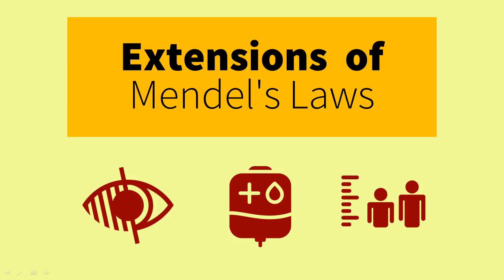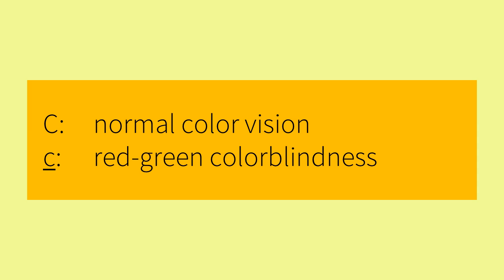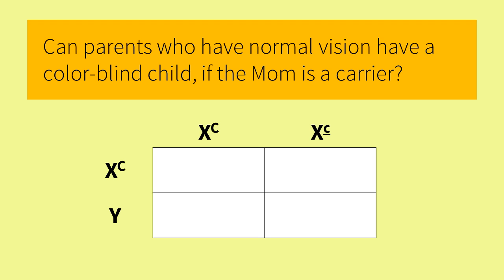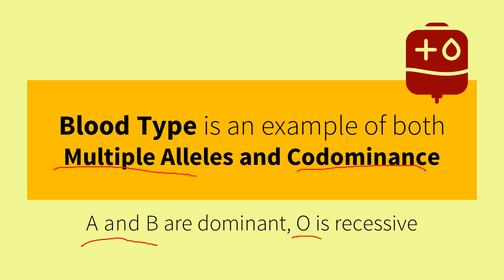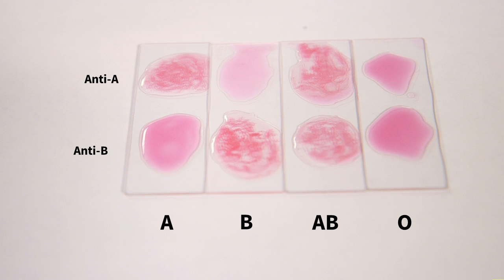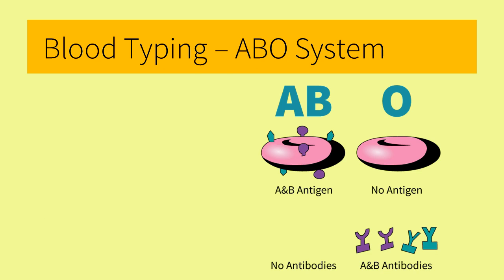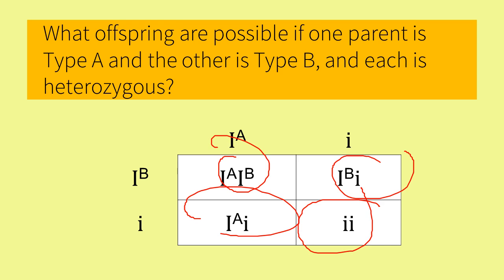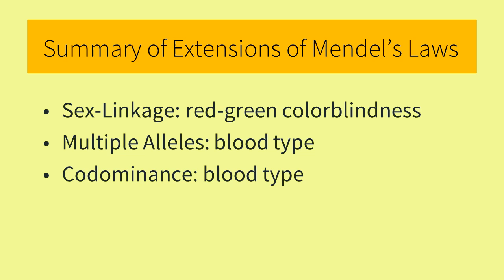Extensions of Mendel's Laws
Learn about dominant and recessive genes and how it relates to blood type, color-blindness and height.